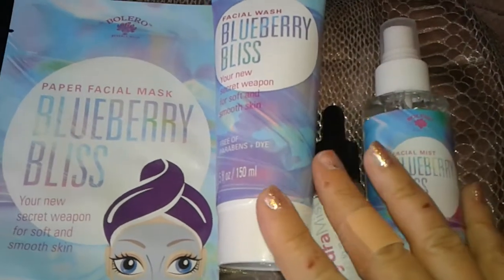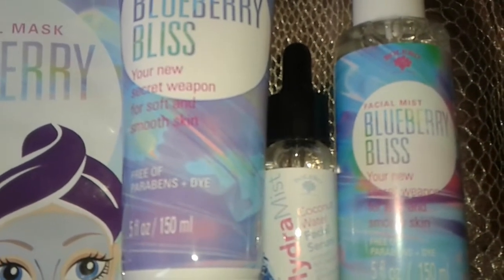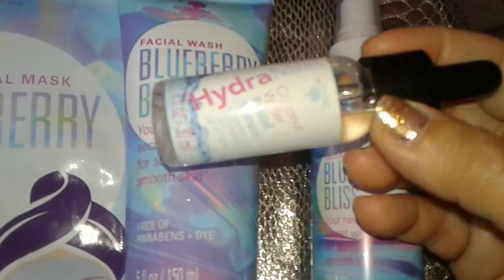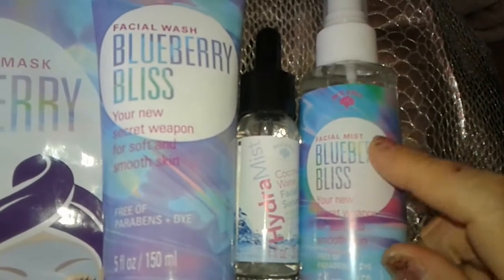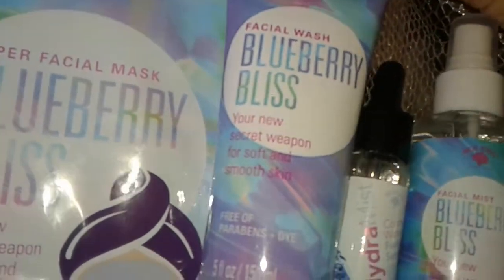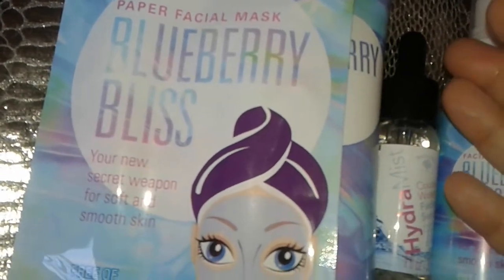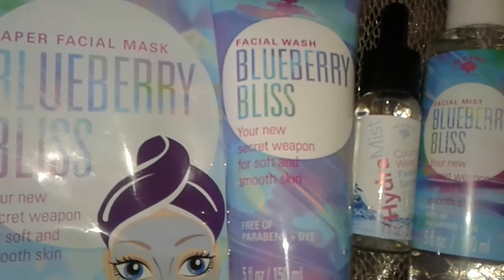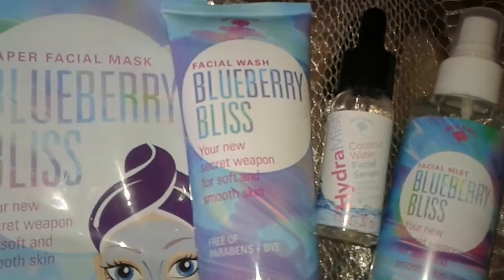Review on new bolero facial products from dollar tree🙄🙄